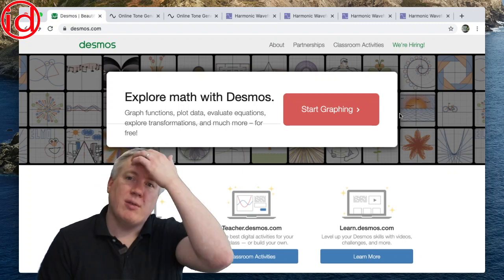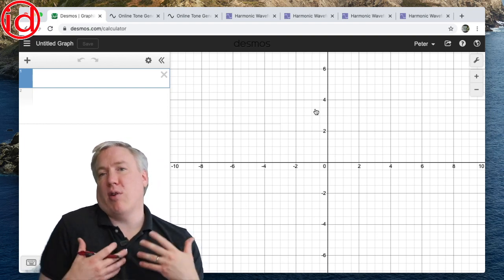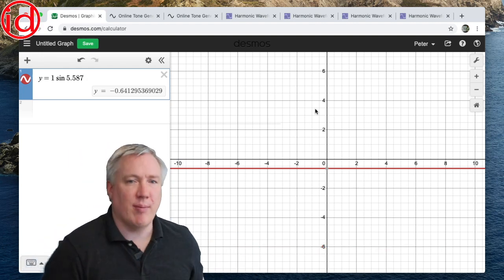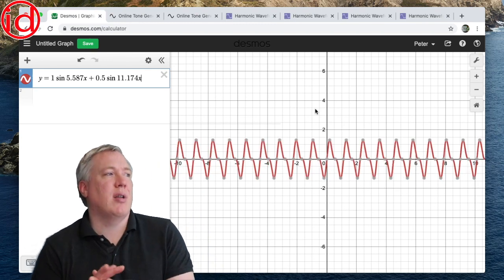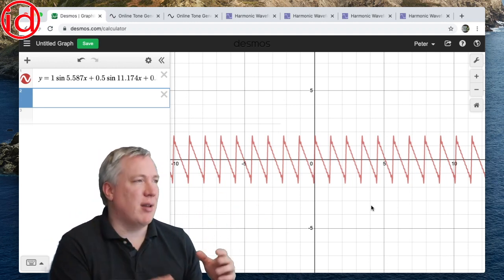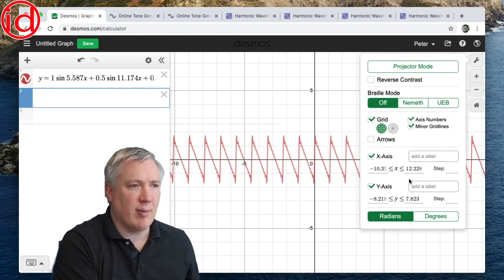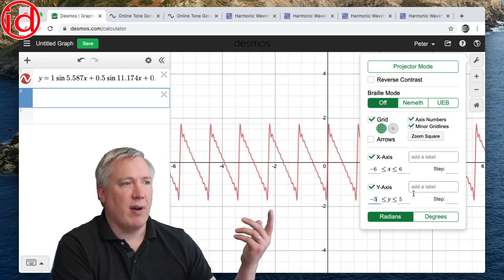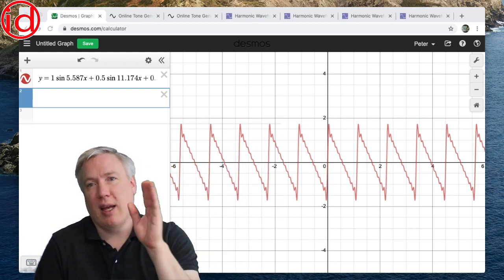Pre-Calculus - Graphing a Complex Tone in Desmos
We take your complex waveform equation and use Desmos to graphi it.